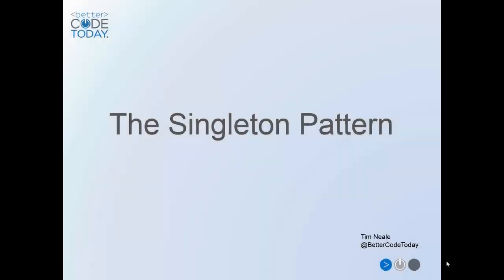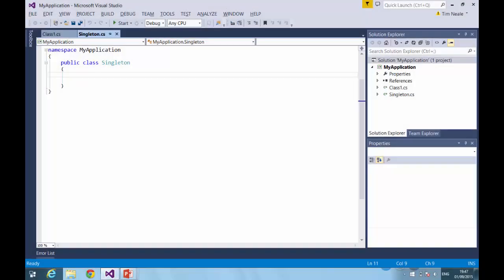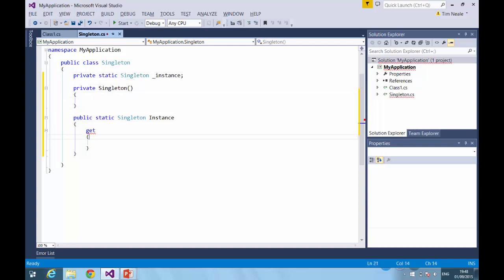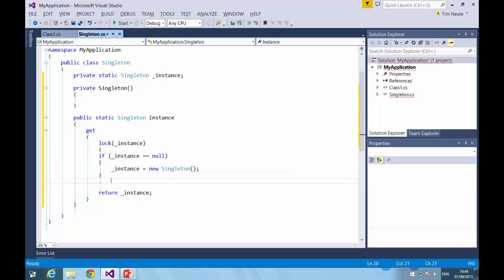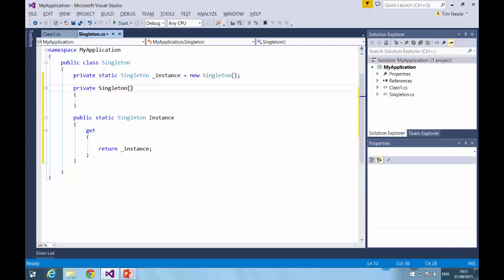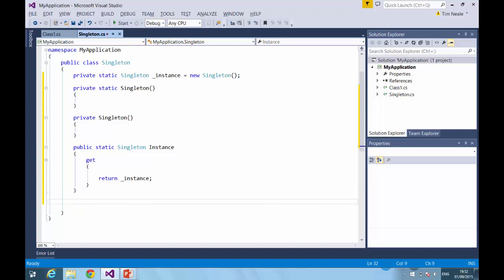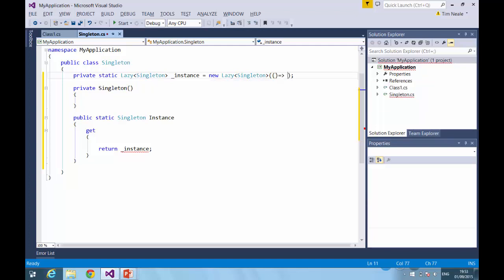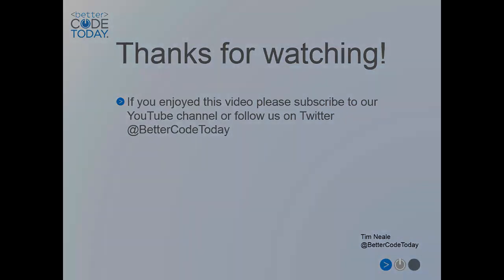Singleton Pattern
A short tutorial on the Singleton design pattern and how to implement it in C#.Net